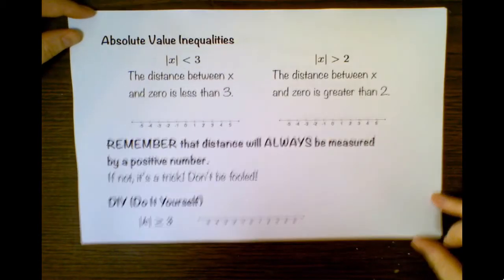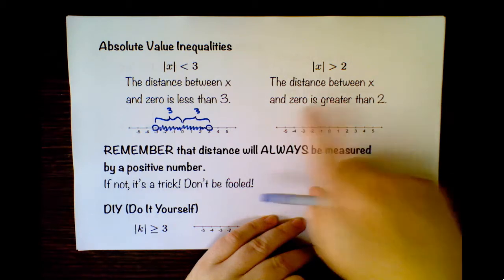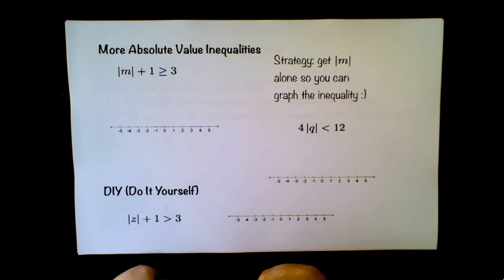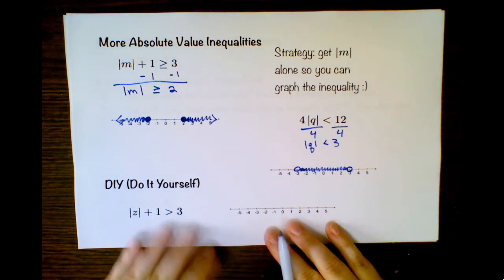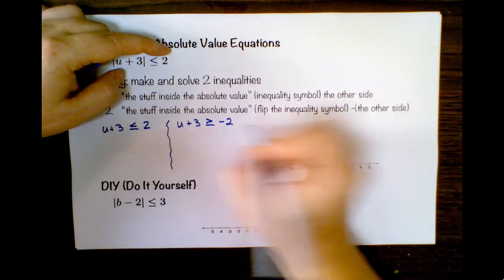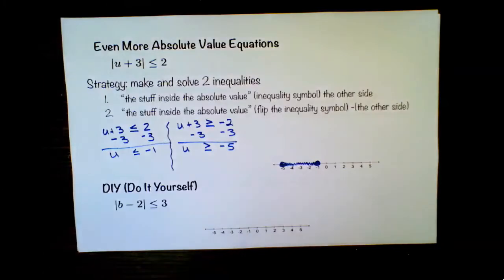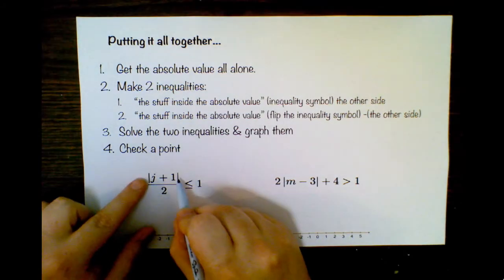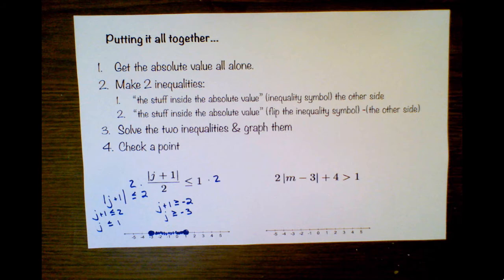Absolute Value Inequalities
How to solve and graph absolute value inequalities.